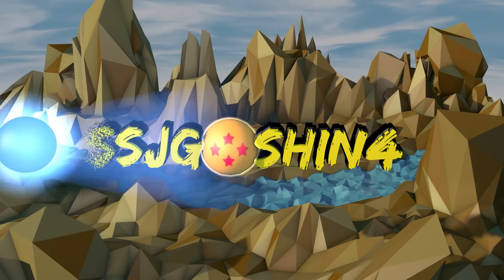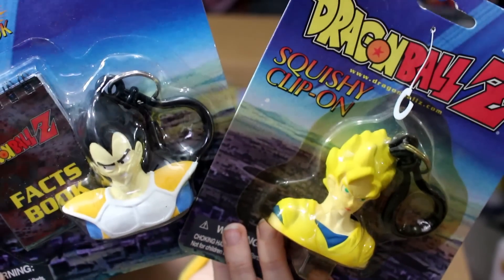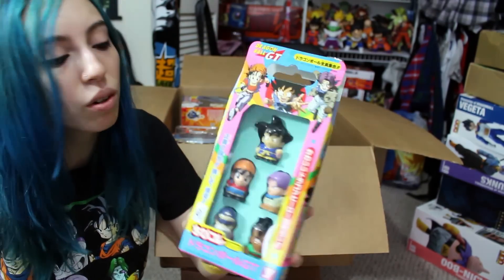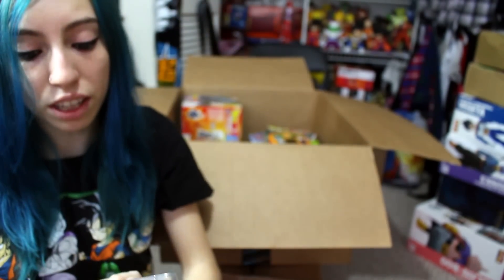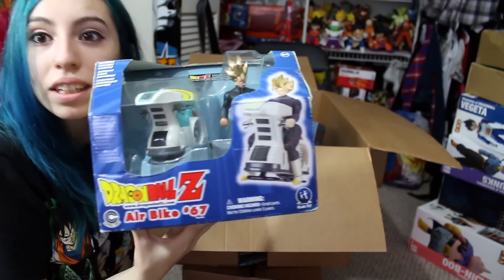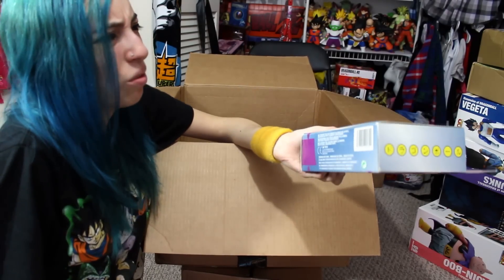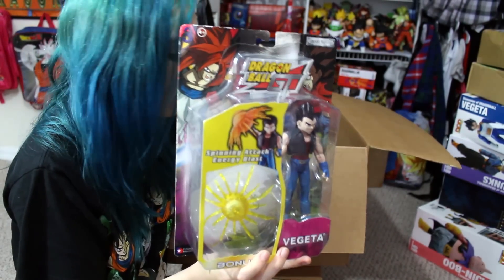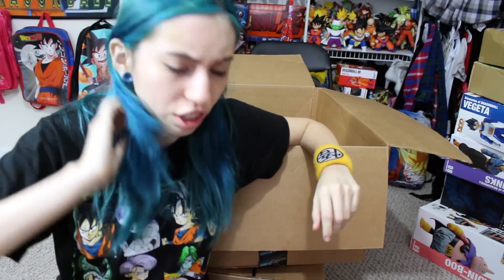SSGoshin4's Dragon Ball Storage Collection Ep. 5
Hey guys new storage video! Here's another box for me to show you all. A lot of different figures I forgot I even had.